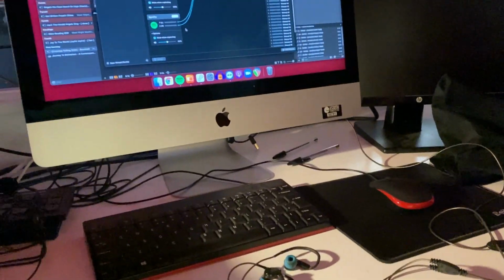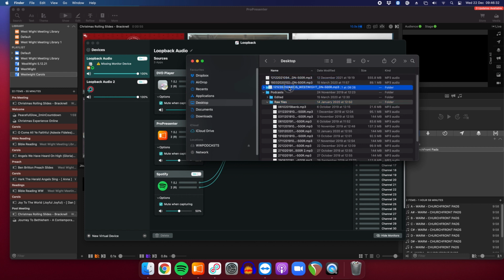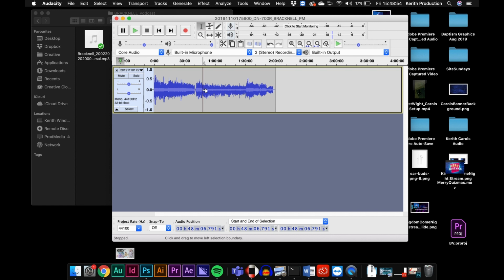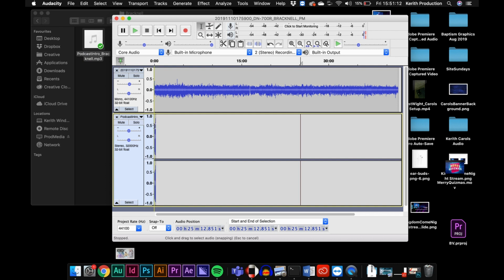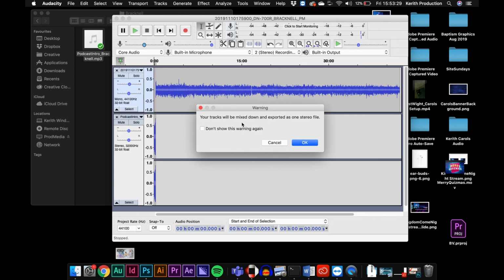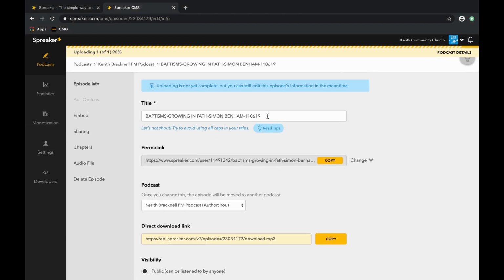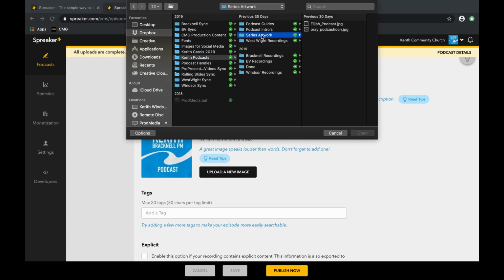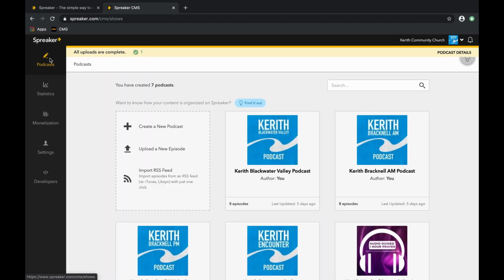West Wight Podcast Tutorial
0:00 - Intro
0:22 - SD card
1:26 - Moving Media to the Mac
2:55 - Importing media to Audacity
3:50 - Chopping the preach out
5:50 - adjusting the volume
6:41 - adding the intro
8:20 - Exporting
10:00 - Upload to Spreaker.com